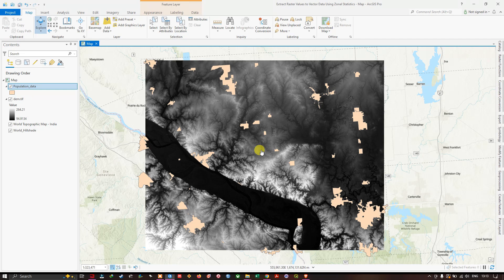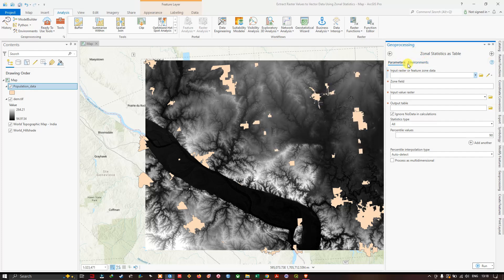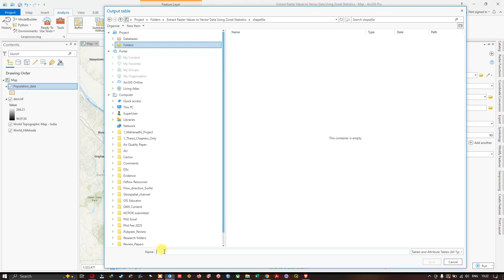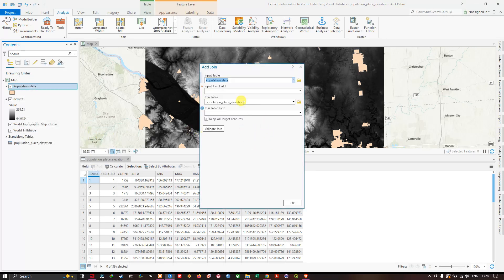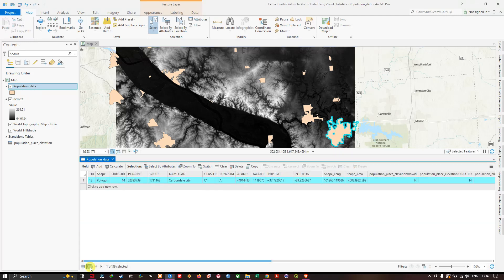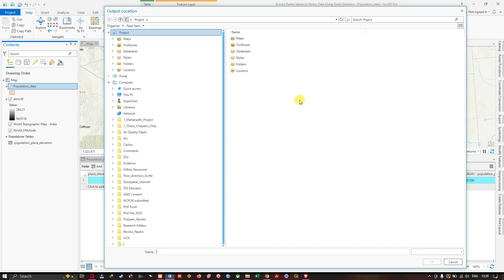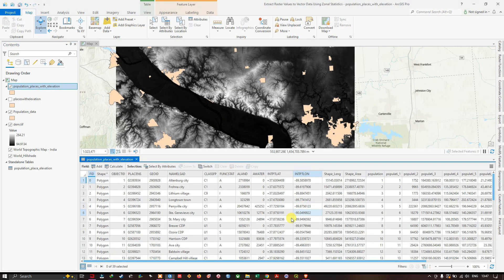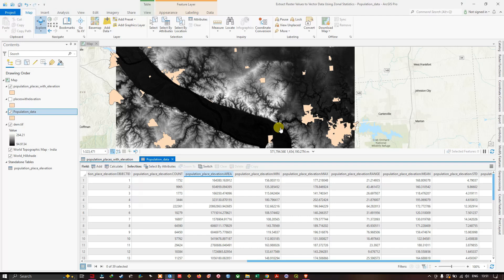Extract Raster Values to Vector Data Using Zonal Statistics As Table In ArcGIS Pro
Welcome back, GIS enthusiasts! In this tutorial, we dive deep into one of the most powerful tools in ArcGIS Pro, the Zonal Statistics as Table tool. Learn how to extract detailed environmental data (like elevation, slope, and more) from raster datasets and attach them to your vector layers using this Spatial Analyst feature.
What You’ll Learn:
How to extract raster statistics (e.g., MIN, MAX, MEAN, STD, SUM, RANGE) to vector features, use OBJECTID as a zone field, join the statistical output table back to your original feature layer, handle categorical rasters and extract class-specific metrics like VARIETY, and to make your results permanent by exporting joined data. Whether you're working with elevation models, land cover maps, or other raster datasets, this technique allows you to summarize raster values by polygon boundaries — such as census tracts, town limits, or custom regions.
Pro Tip: Zonal Stats as Table is like the Spatial Join of raster-to-vector analysis, essential for cross-format geospatial workflows!